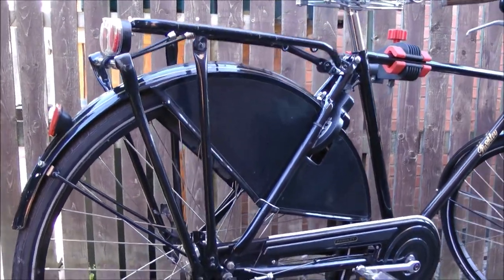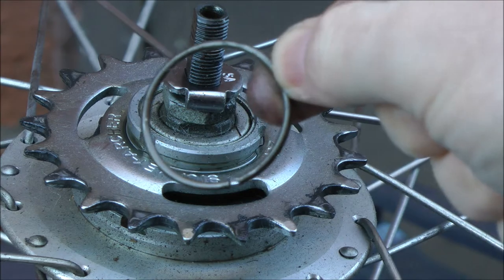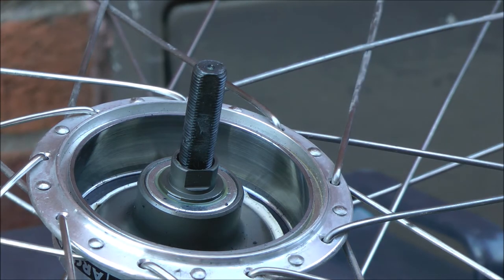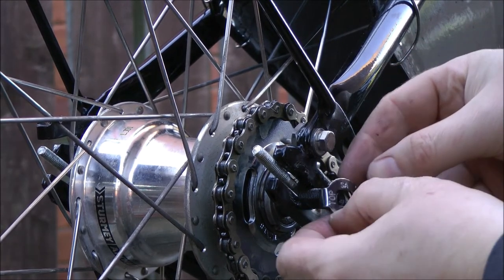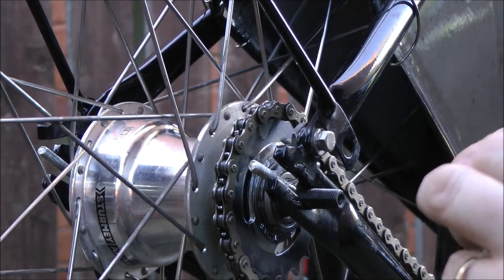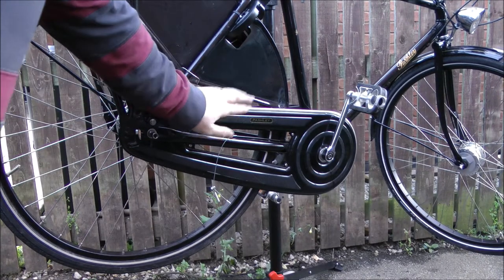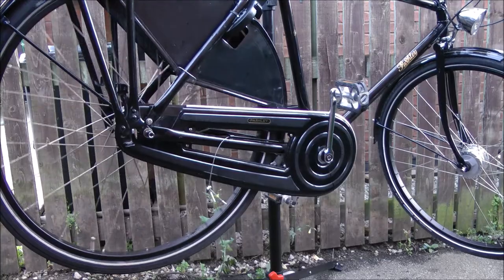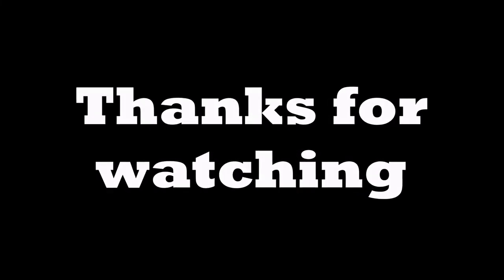Pashley Sovereign gets new sprocket, and drum gets cleaned.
Pashley Sovereign bicycle gets a larger rear sprocket to improve the gearing on the Sturmey Archer x-rd5 5 speed hub, and the rear drum gets cleaned out.